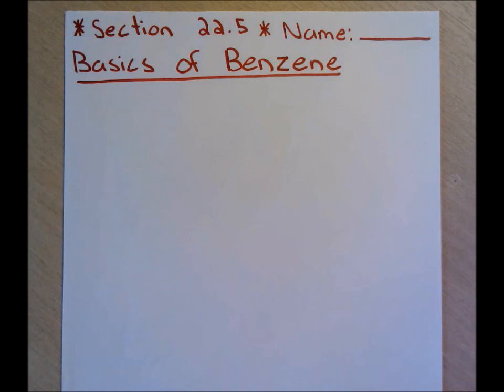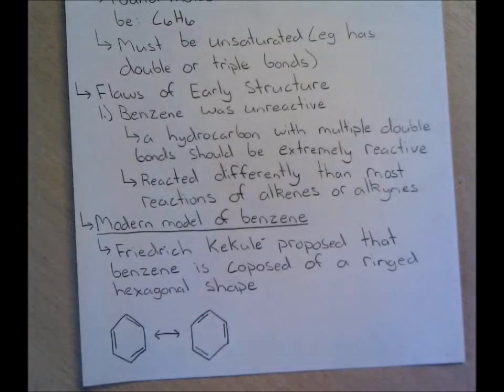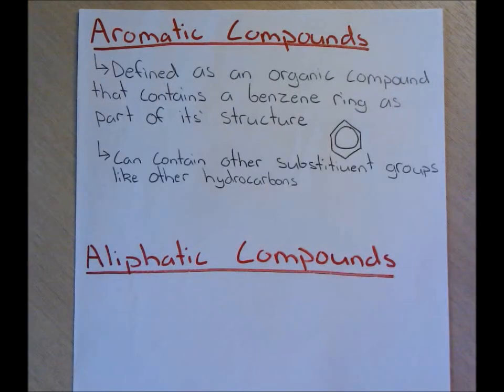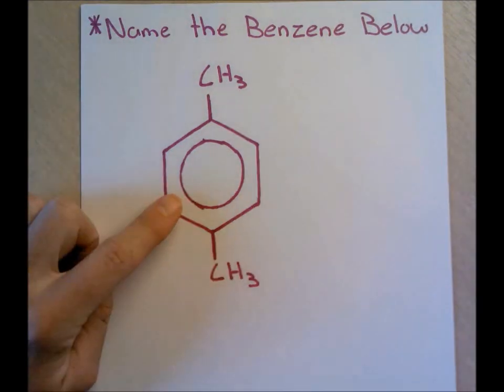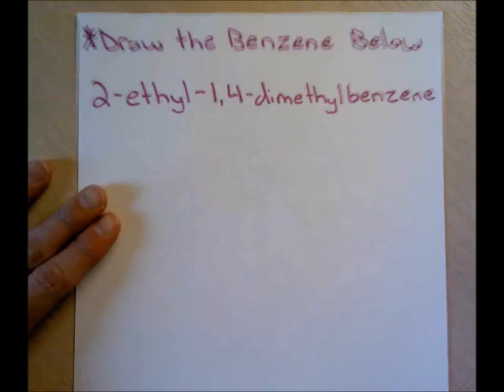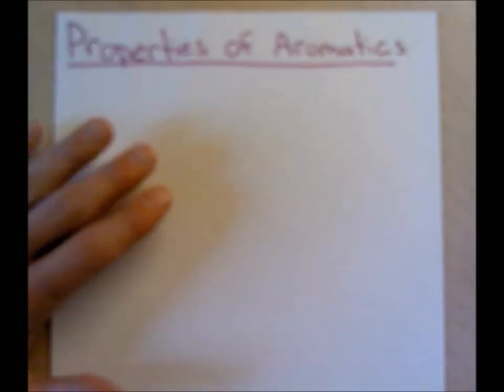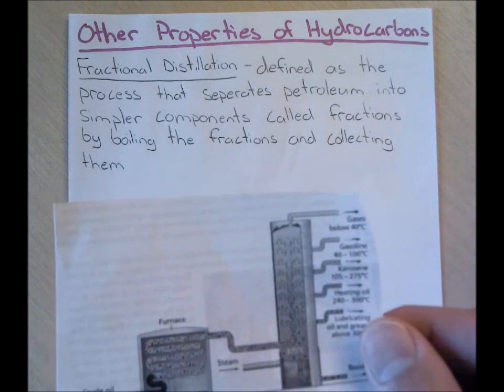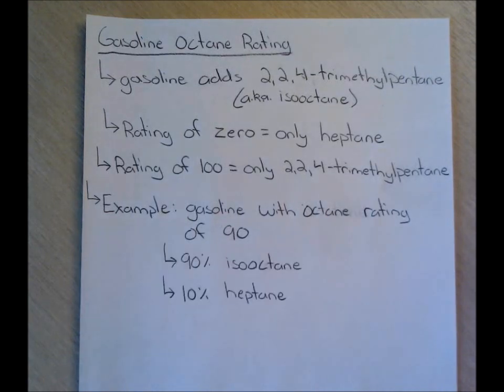Section 22.5 Chemistry Notes (Written Version)